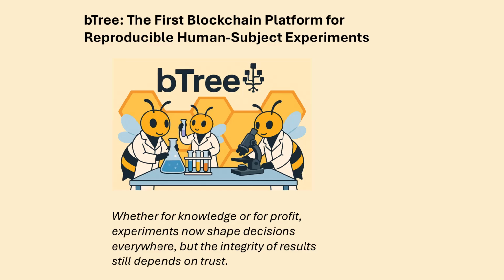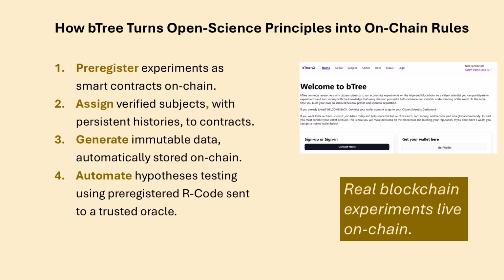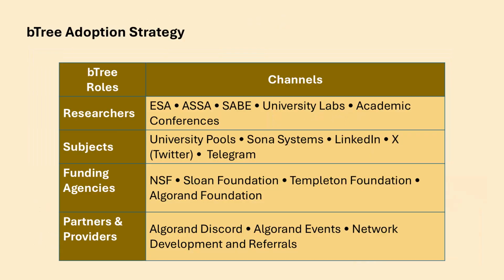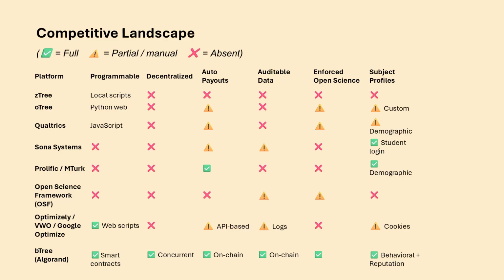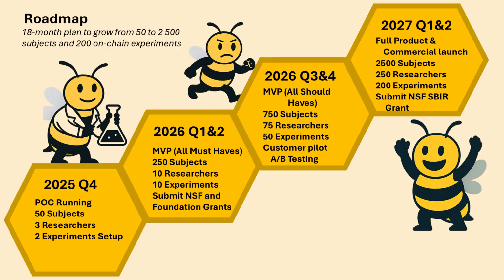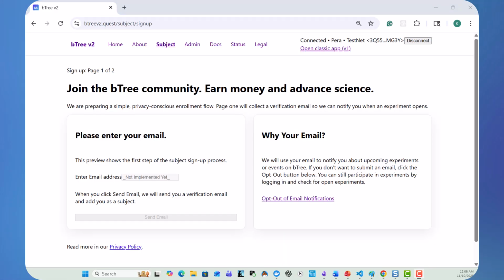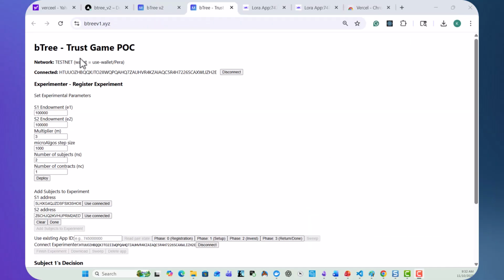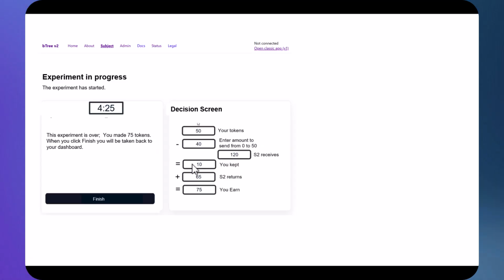btree pitchdeck with POC V4